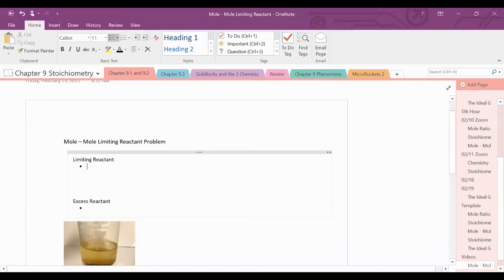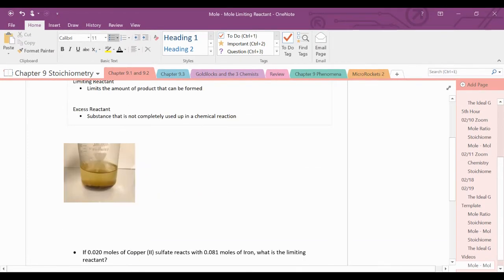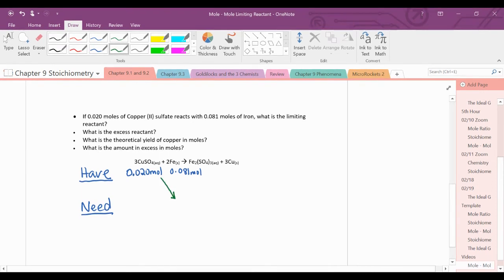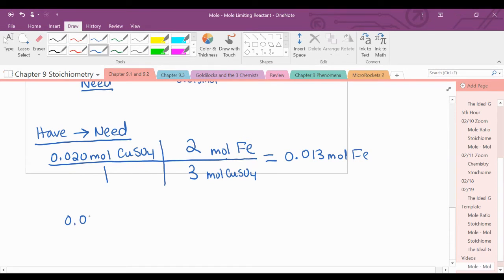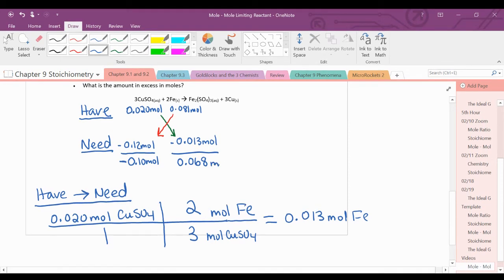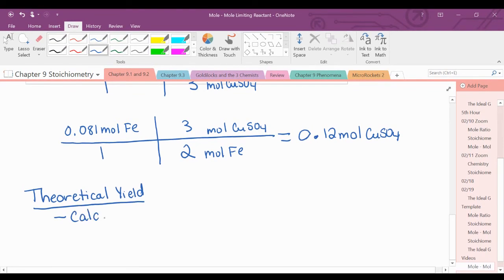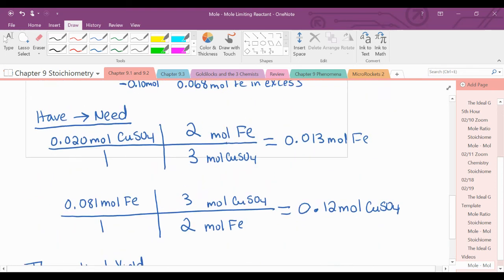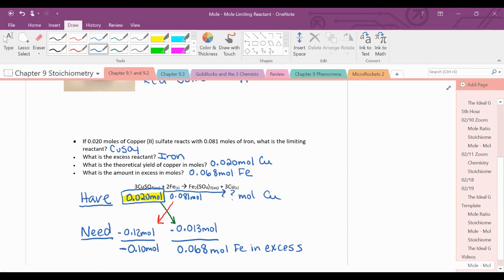Mole - Mole Limiting Reactant Notes